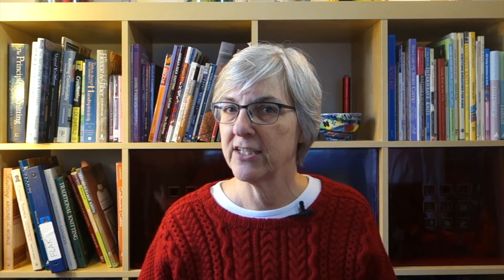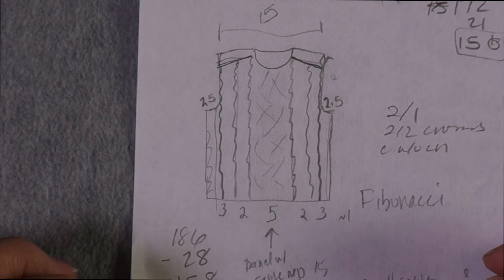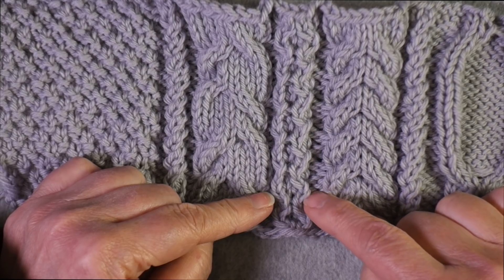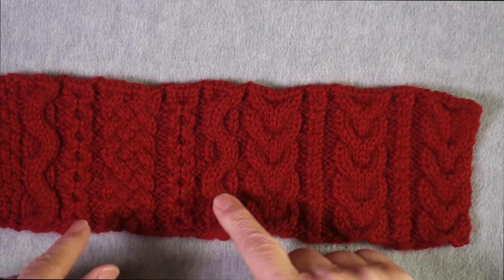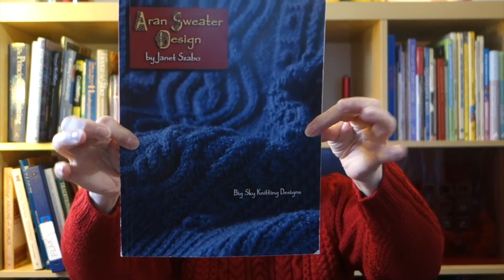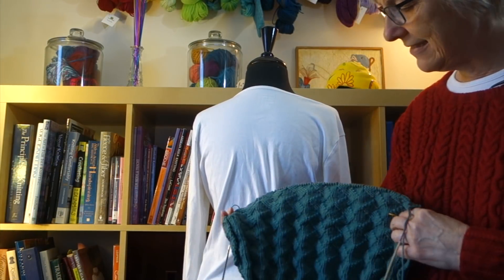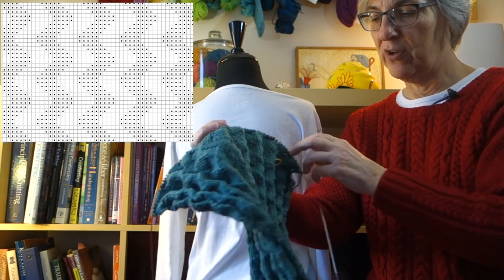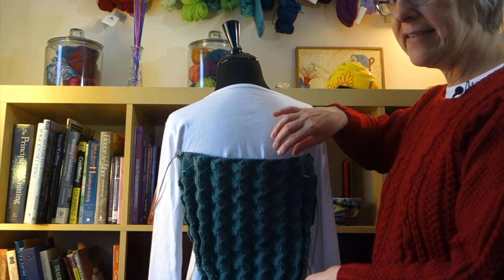Aran Designing and Edwardian Knitting // Casual Friday #51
In this week's podcast, I show you how I approach designing an Aran sweater, and also the progress I've made on an Edwardian sweater pattern from 1904/1906 that I couldn't resist knitting.

To jump to a specific point in the video, click on the timestamped link
Introduction 0:00
Aran sweater design Part I: 0:26
Edwardian knitting Part I: 13:56
(updates to my progress will be tracked in future videos)

Aran Sweater Design by Janet Szabo
Aran Knitting by Alice Starmore
Women's Work: The First 20,000 Years Women, Cloth, and Society in Early Times